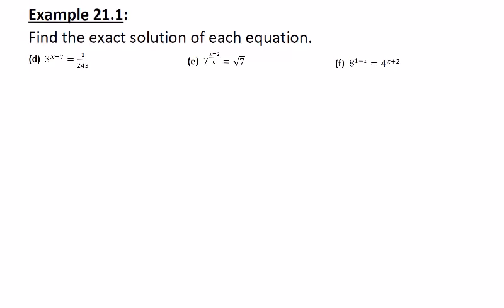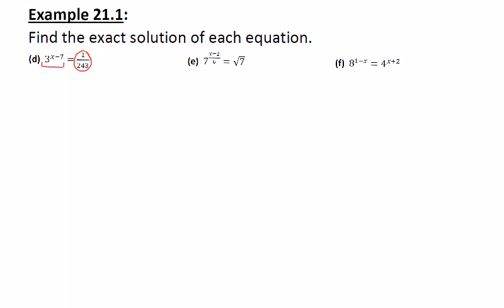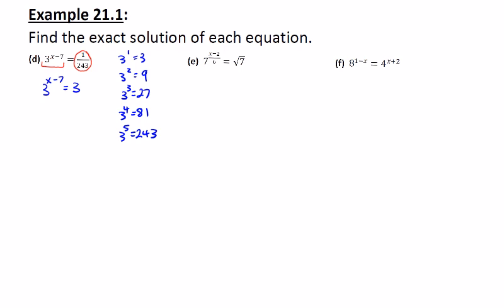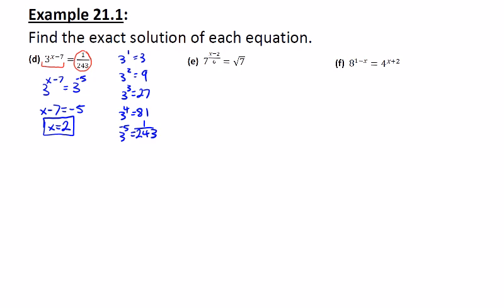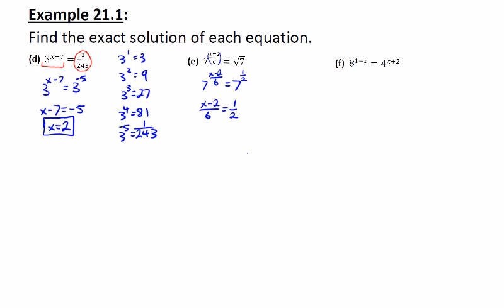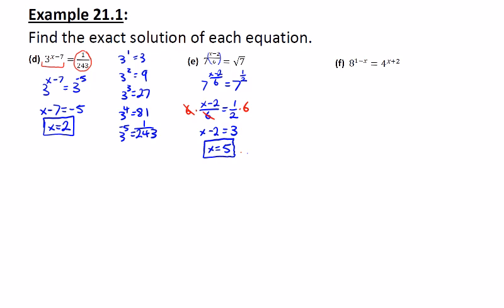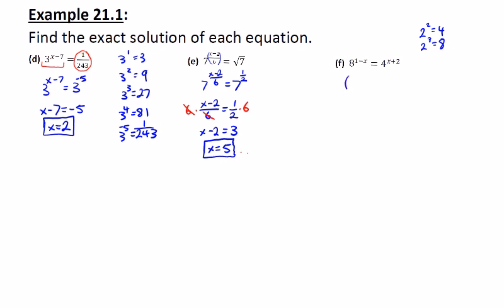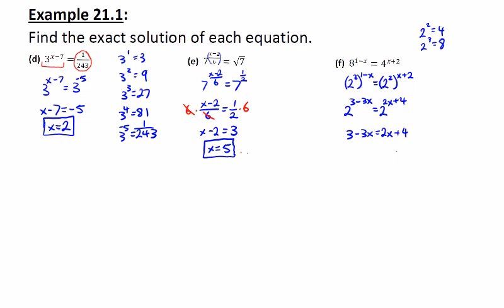Example 21•1d,e,f Grant Griffin